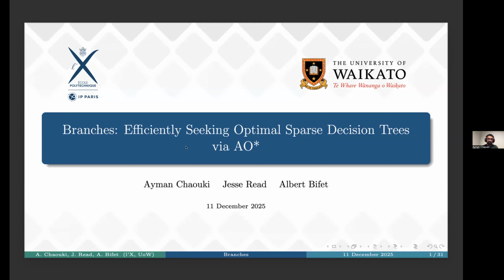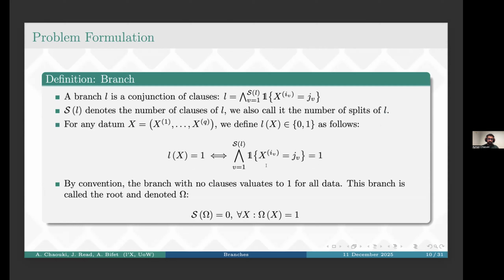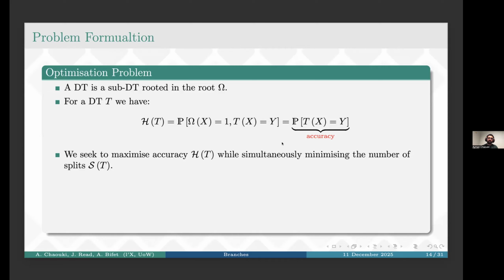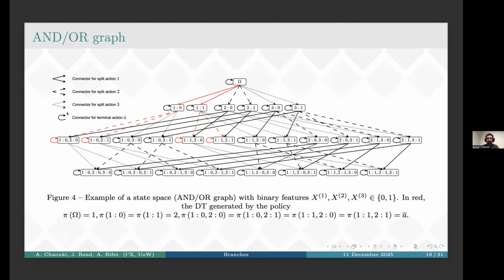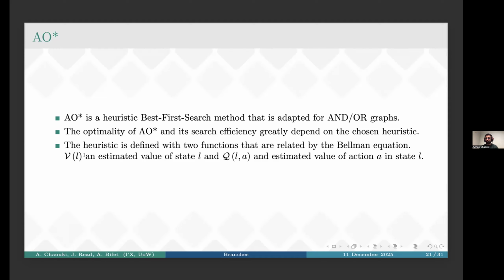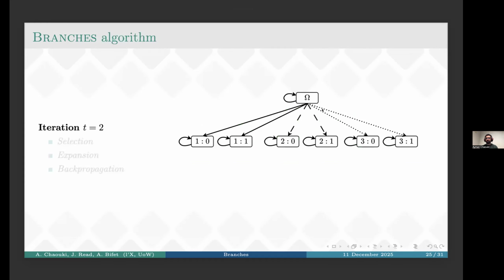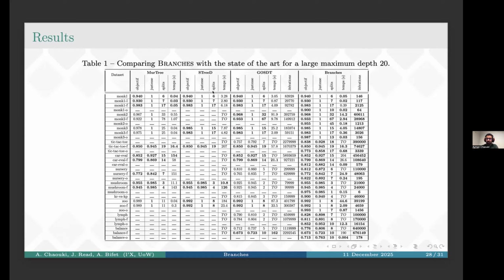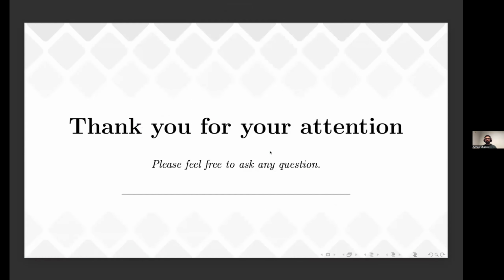Theory of Interpretable AI Seminar: Ayman Chaouki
Ayman Chaouki tells us about efficient algorithms for decision tree learning.